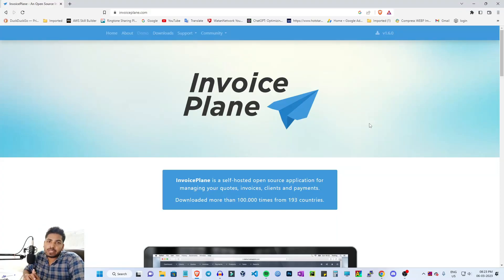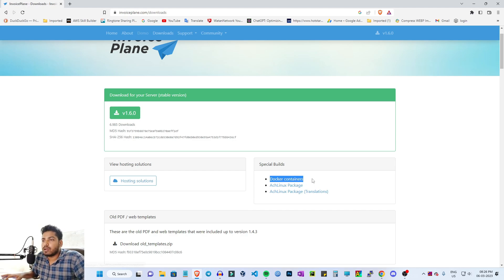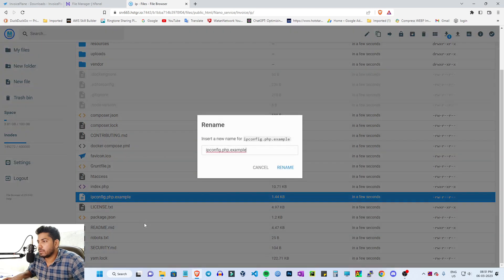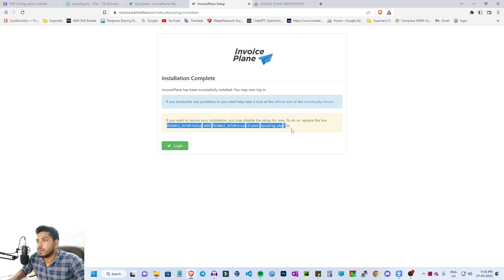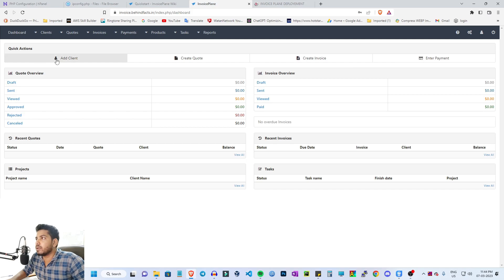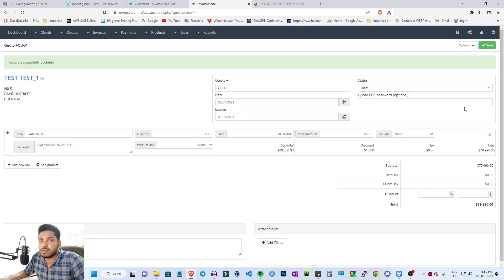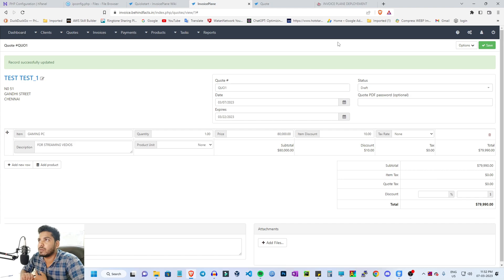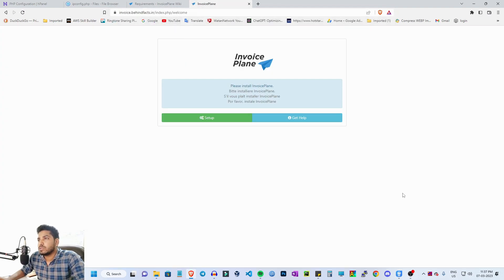INVOICE PLANE | OPEN SOURCE TOOLS | BEHINDFACTS | SaRan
Ask Your Doubt Via Telegram

Join To Us Our Community :)